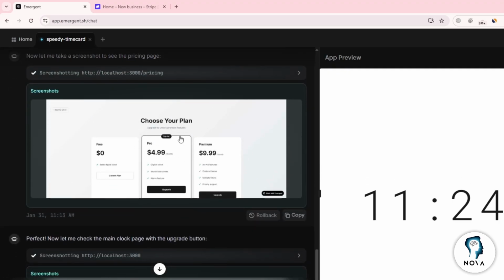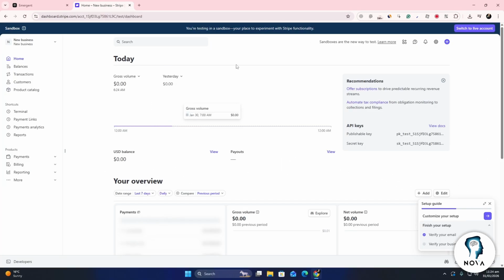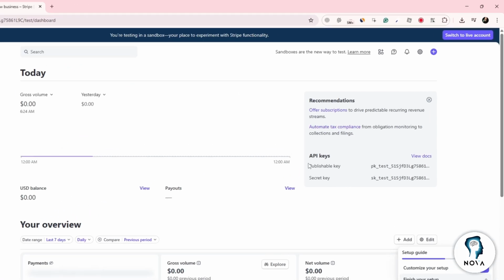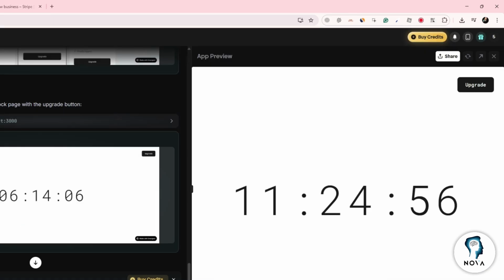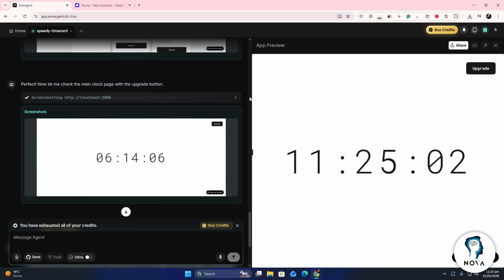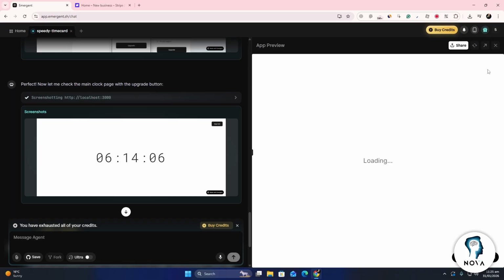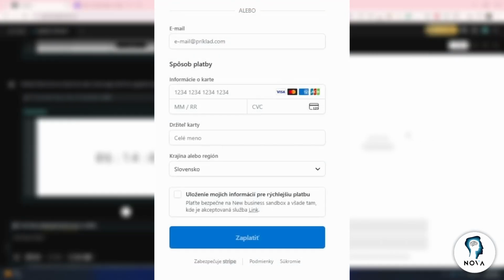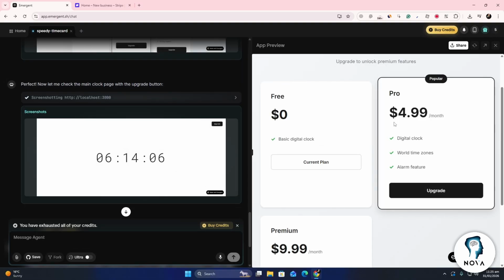How to Connect Stripe to Emergent AI - Step By Step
How to Connect Stripe to Emergent AI: Integrating Stripe with Emergent AI is quick and secure! 💳🤖 In this tutorial, you’ll learn how to set up your Stripe API keys, connect them to Emergent AI, and enable payments or subscriptions inside your AI app. Perfect for creators building monetized AI projects with seamless checkout.